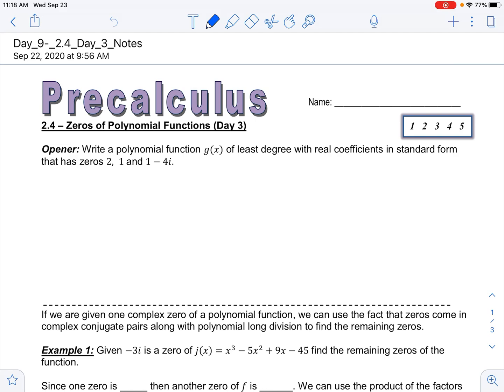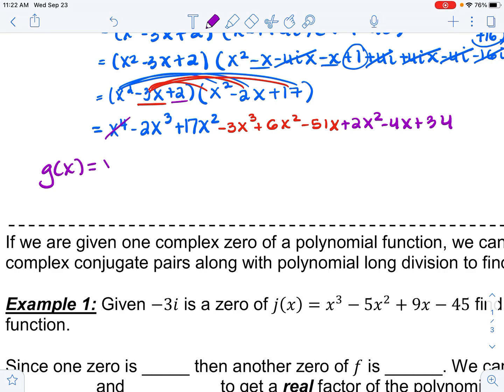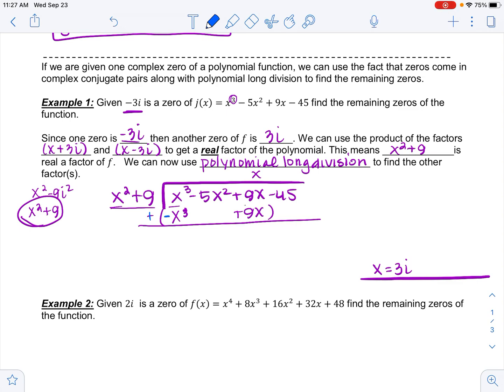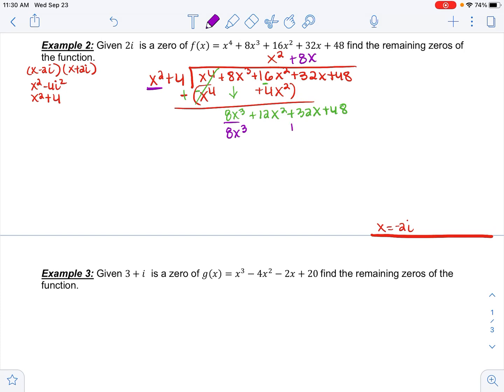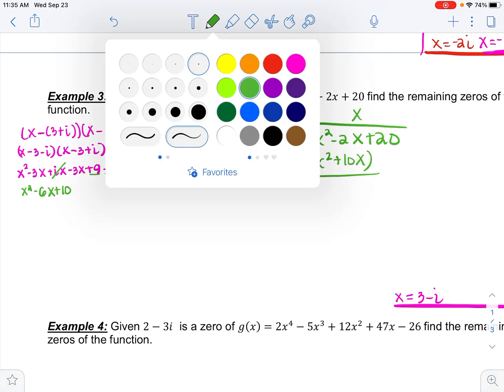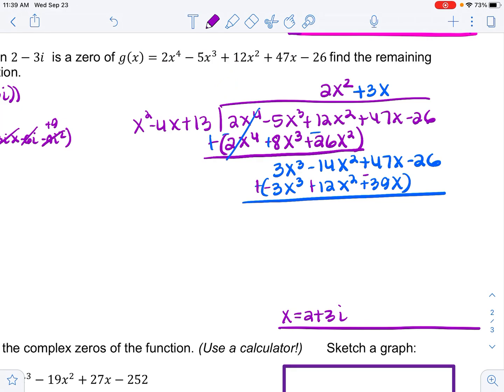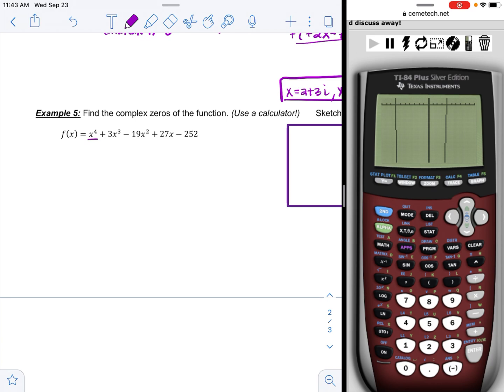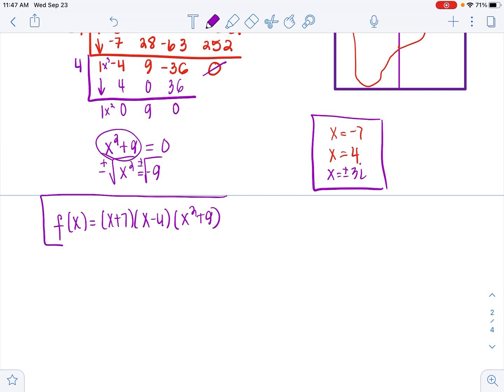Day 9 - 2.4 Day 3 Notes (Zeros of a Polynomial Function)